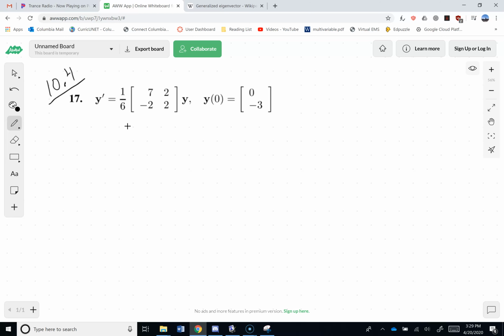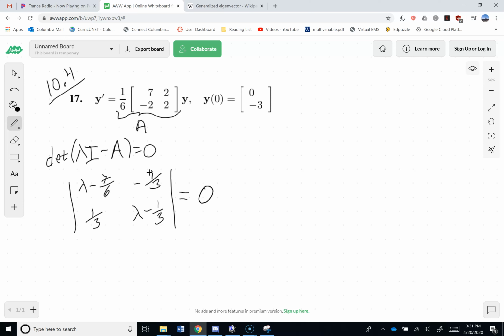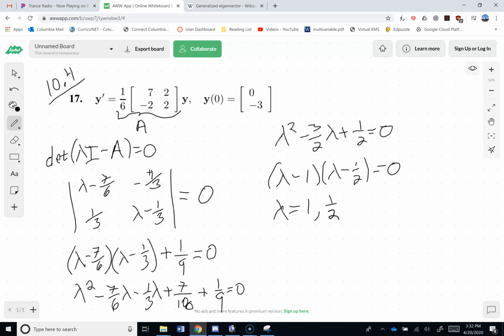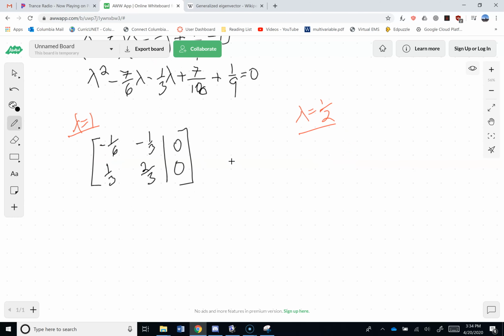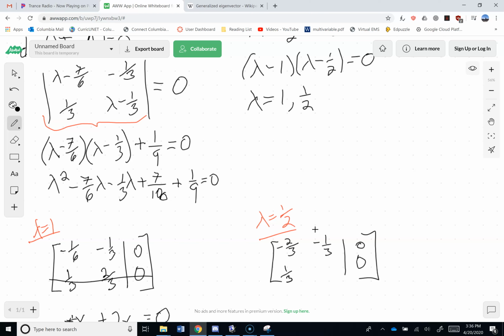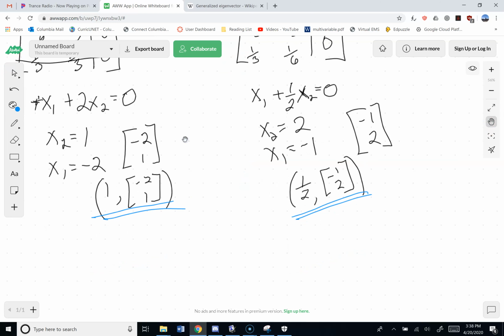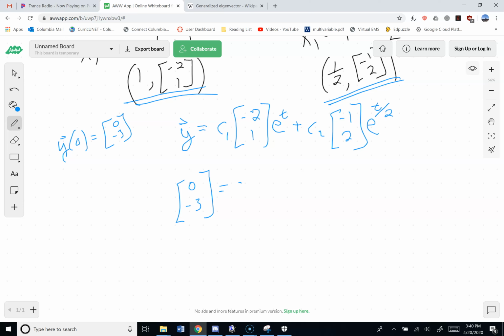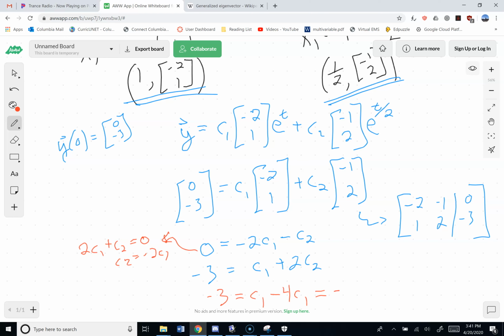ODE Systems with Eigenpairs - Example (10.4 #17)